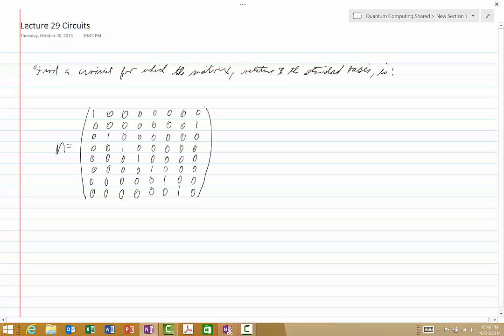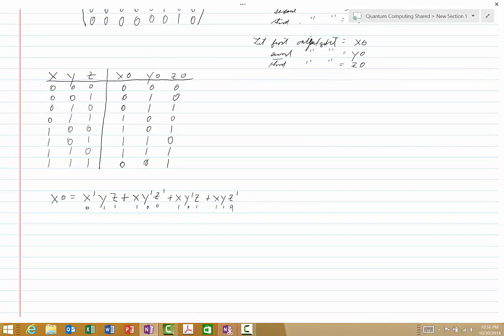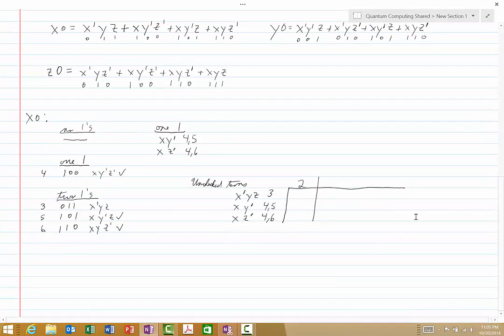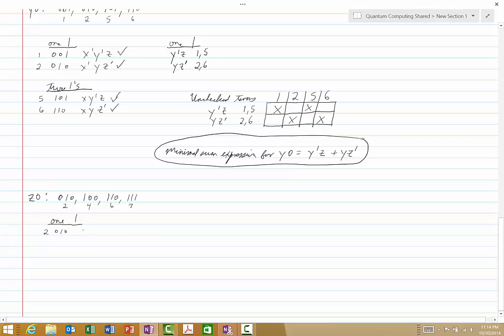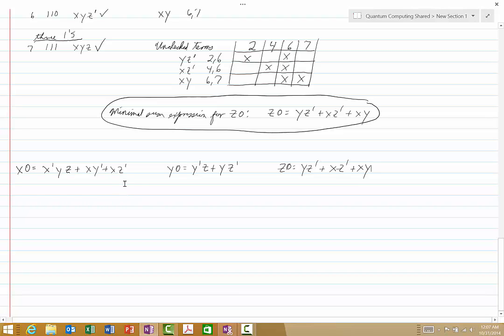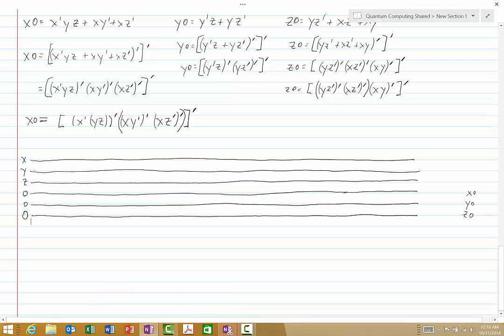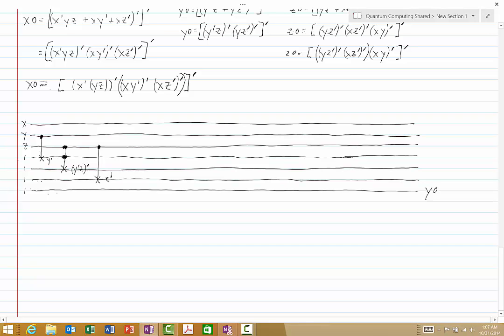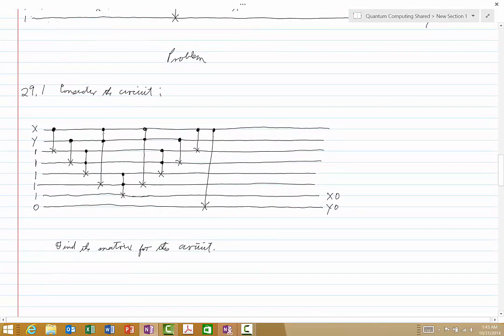ENGR 596-29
Circuits